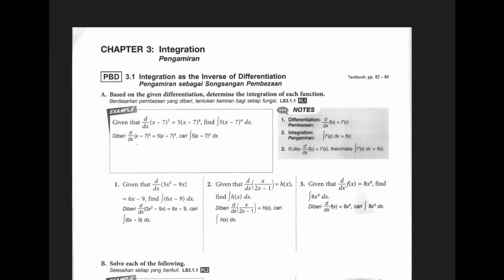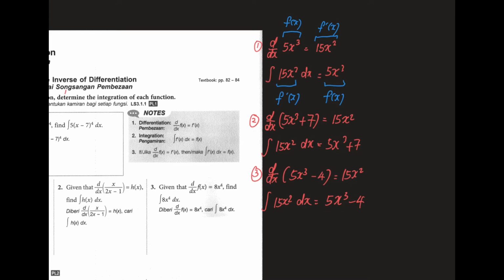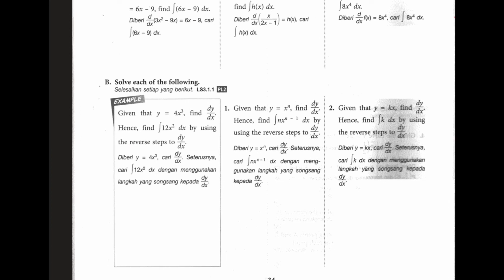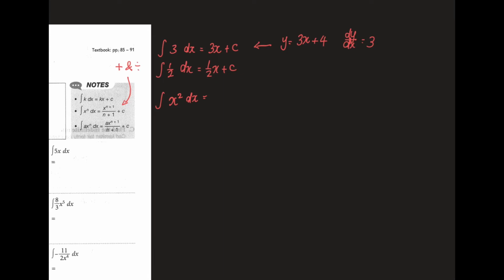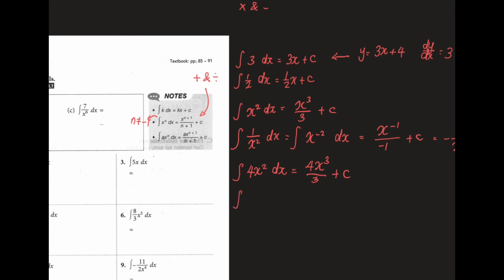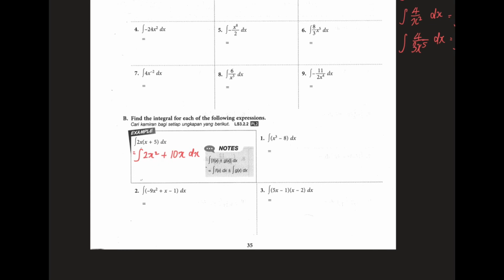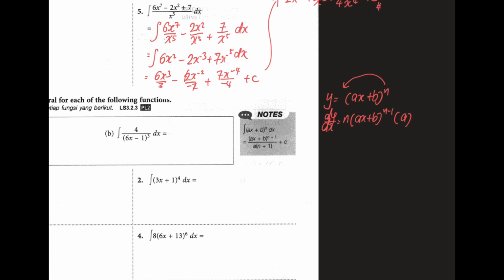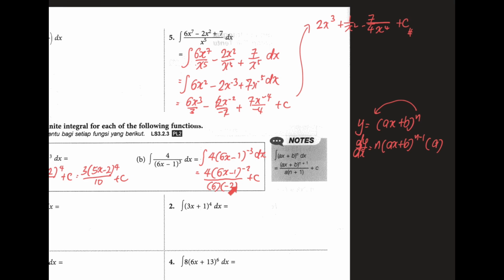Spm Additional Mathematics Form 5 Chapter 3 Integration (Part 1)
Inverse of differentiation and indefinite integration